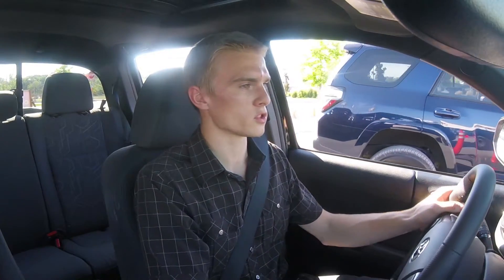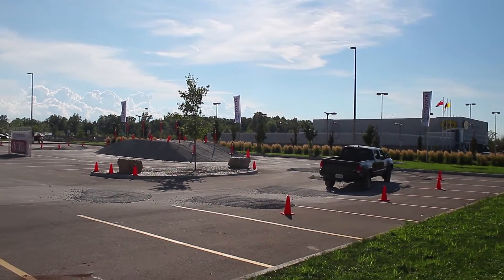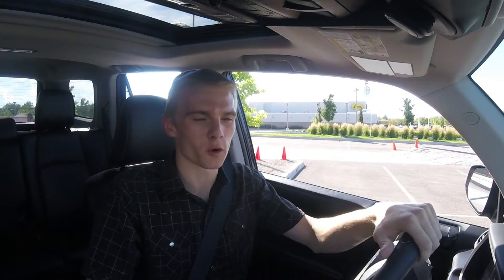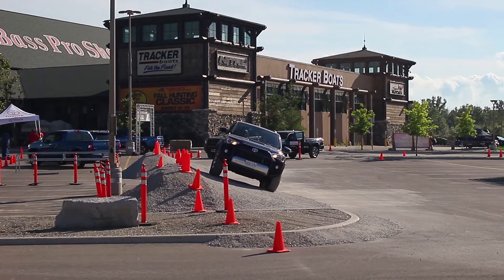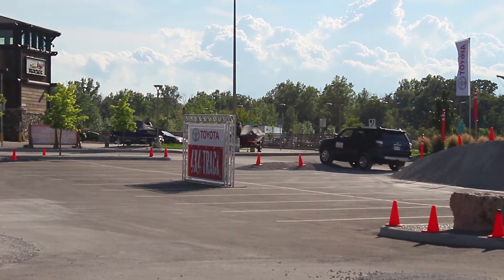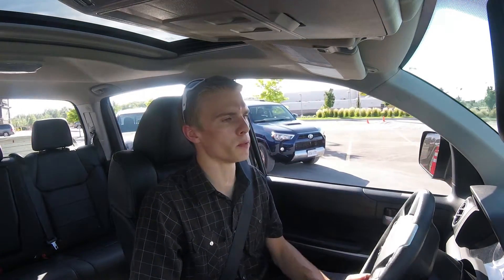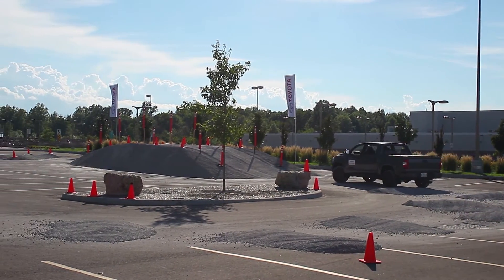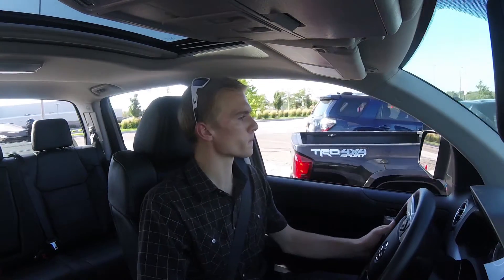Toyota Tacoma/4Runner/Tundra Offroad Course Test Drive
Just a little Fun Video because I had the chance to drive these. Might not be the most informative but it was so last minute.